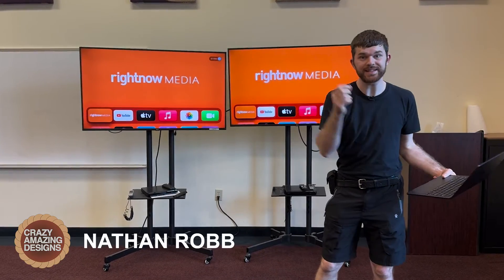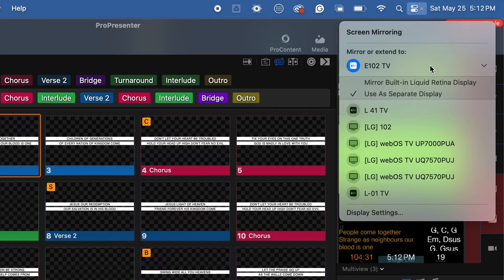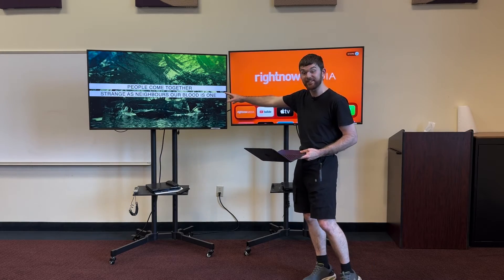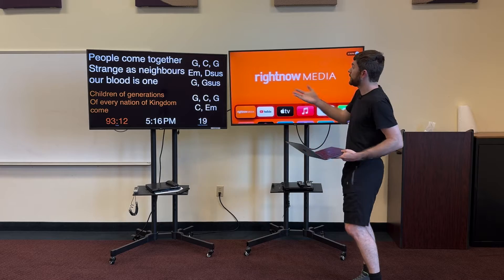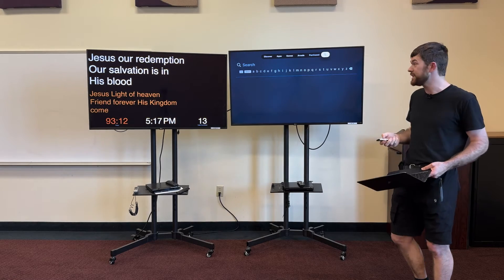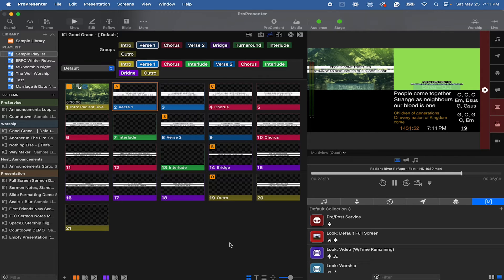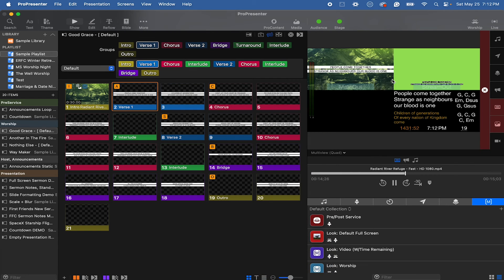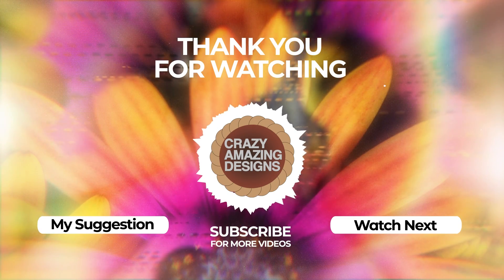Connect Displays from ProPresenter 7 via Wireless Apple TV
Apple with ProPresenter 7 is super useful, but HOW useful? It's not possible to extend multiple displays from one Mac to multiple Apple TVs, but they are still useful using extended Desktop & Stage Display App.

Resources:
*Quickly set up a new computer with my ProPresenter 7 Template.
Includes Multiview layout, +Pre-Built Looks, Themes, Sermon Lower Thirds, and Macros to control it.
Did you know? I offer Personalized Training, Production Consulting/ Coaching.

00:00 - New Videos Weekly!
00:12 - Connecting MacBook to an Apple TV.
00:27 - Mirror & Extending MacBook Desktop to Apple TV
01:28 - The Apple TV Speed is Determined by the Network Speed
02:41 - Using the Second Apple TV with ProPresenter 7
03:08 - Using the ProPresenter Stage Display App on Apple TV.
03:44 - Using the Stage Display App for MainOut & StageScreen.